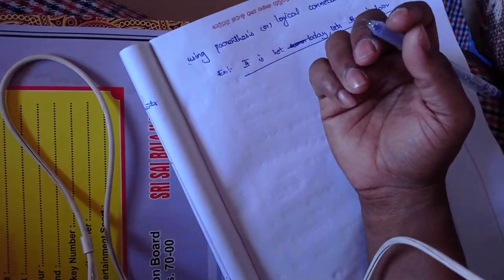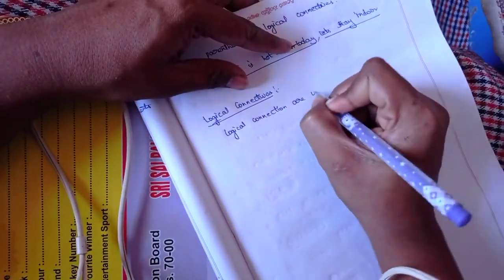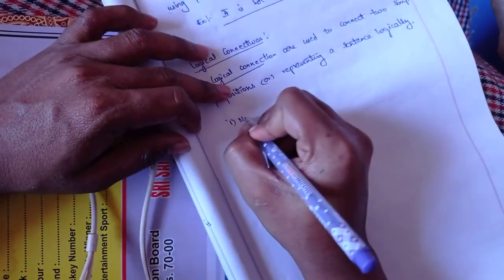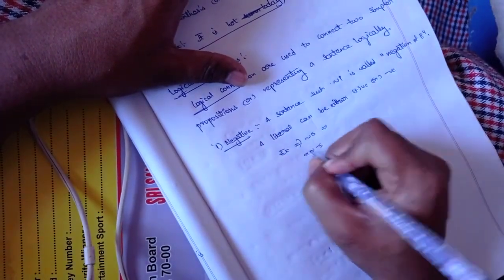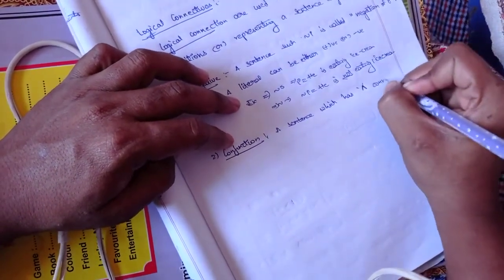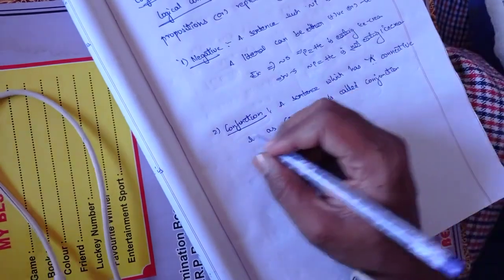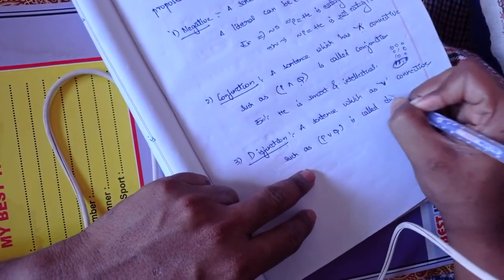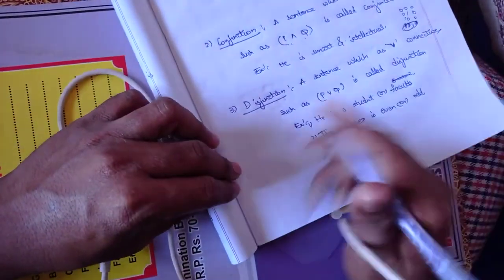2.0 Logical Connectives Types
2.0 Logical Connectives Types